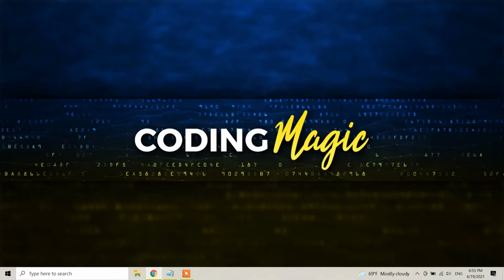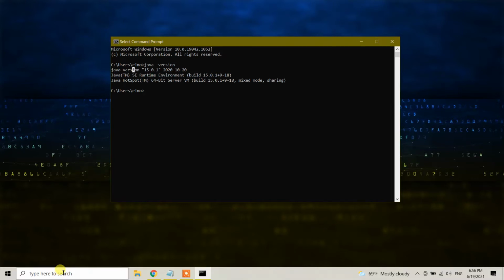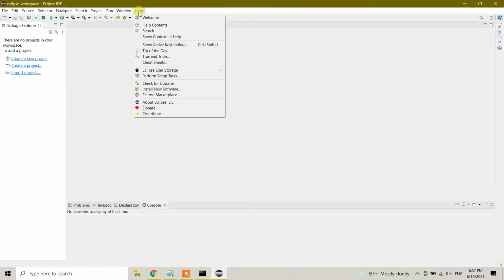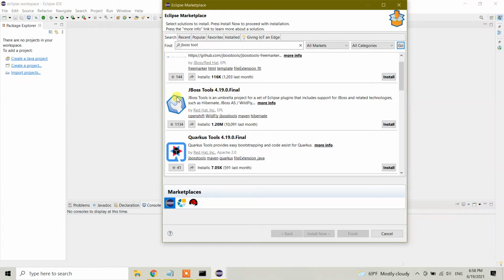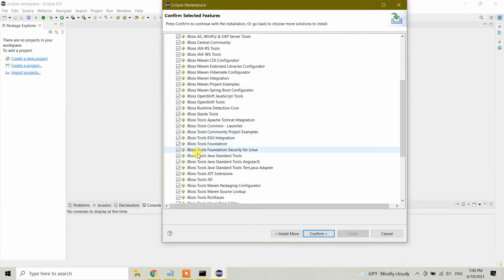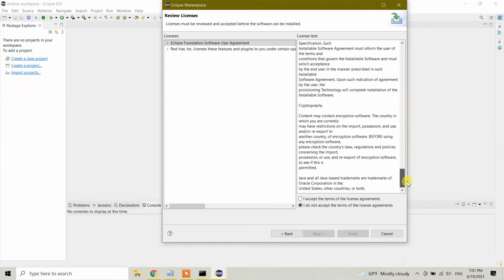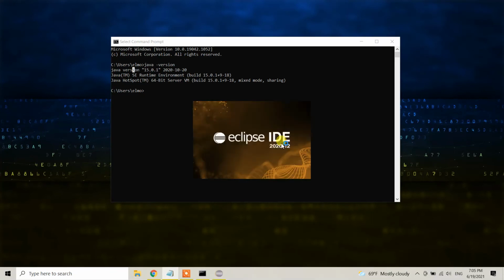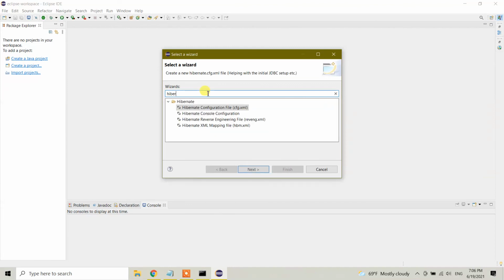How to install and setup HIBERNATE FRAMEWORK in Eclipse Windows 10 | Java Backend Hibernate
Install and setup HIBERNATE FRAMEWORK in Eclipse Windows 10

Hibernate not only takes care of the mapping from Java classes to database tables (and from Java data types to SQL data types), but also provides data query and retrieval facilities. This tutorial will teach you how to use Hibernate to develop your database based web applications in simple and easy steps.